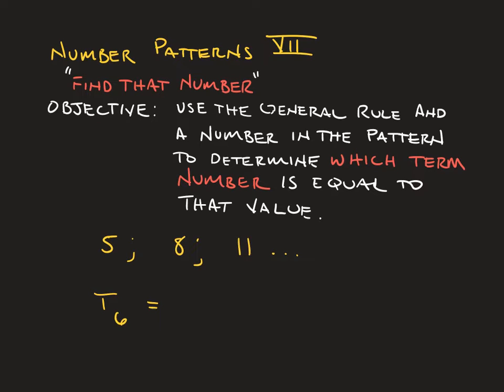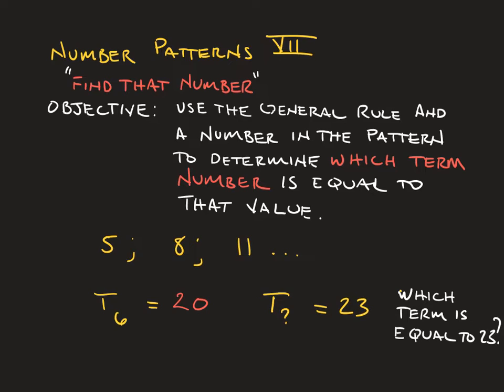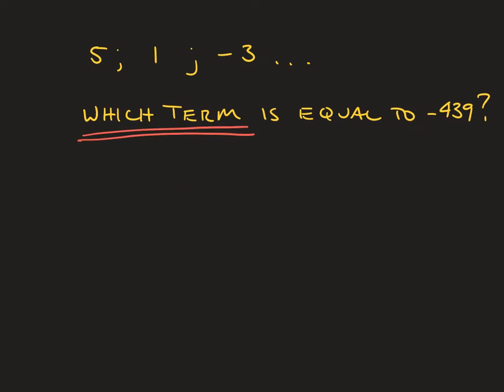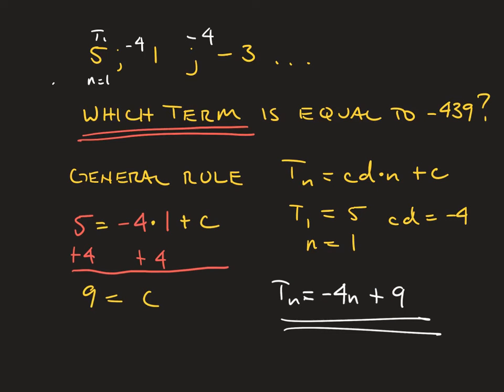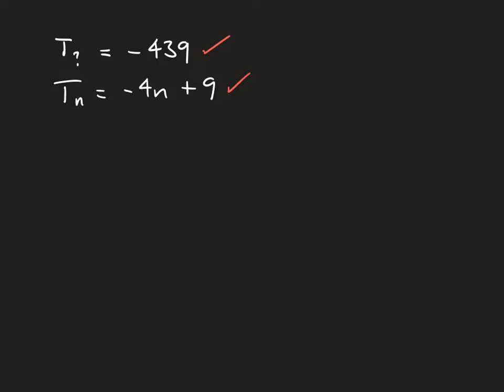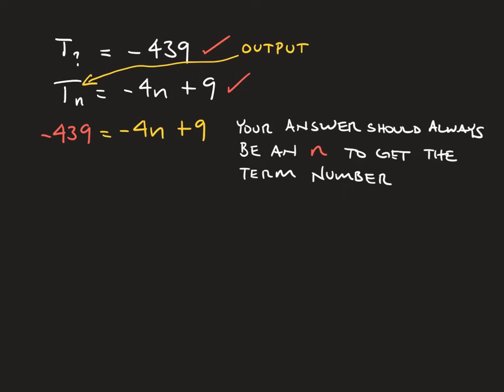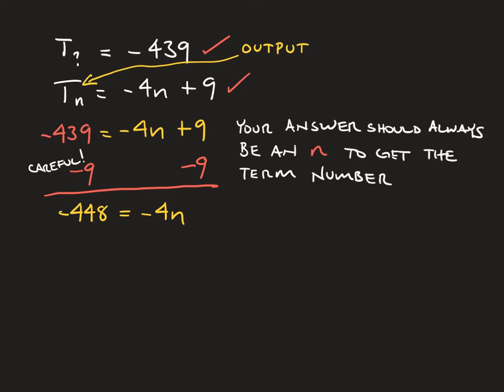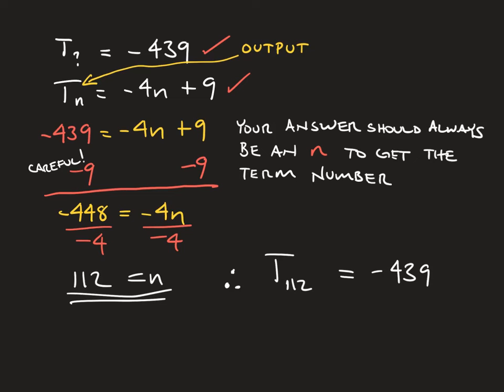Number Patterns 7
Using the General Rule to find the term number equal to a certain value in the number pattern.